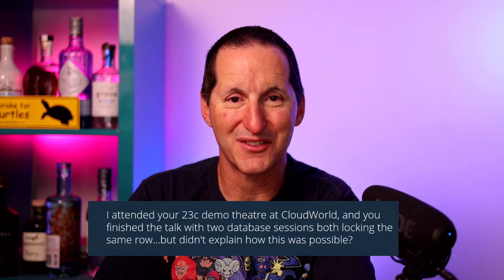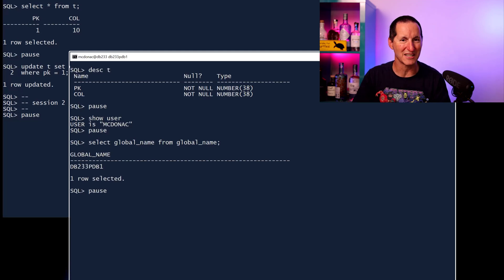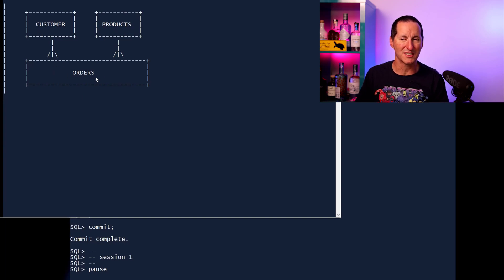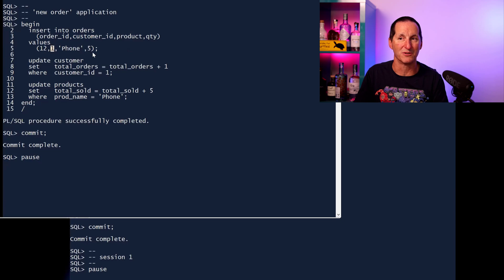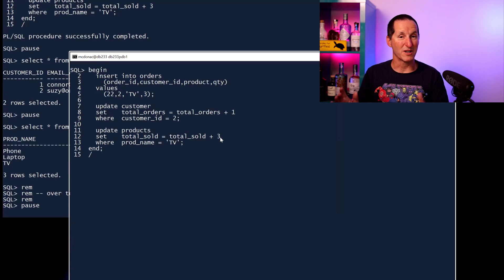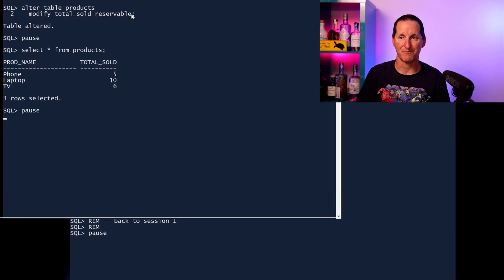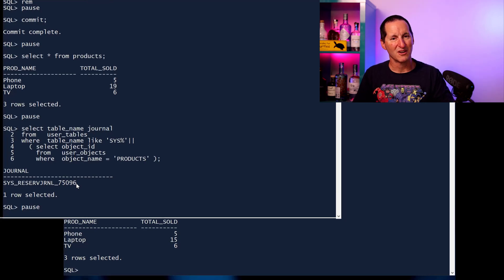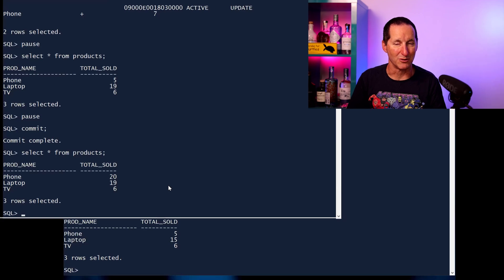Database Locking has been changed FOREVER!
It seems impossible? Does 23c really let more than one session lock the SAME row in the SAME table? Here's why this feature is a total game changer

The Podcast!